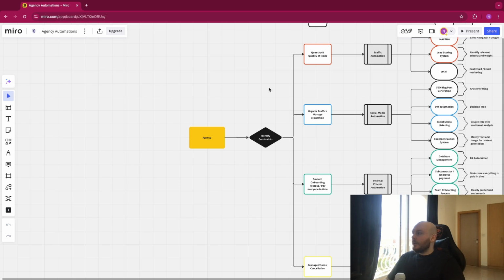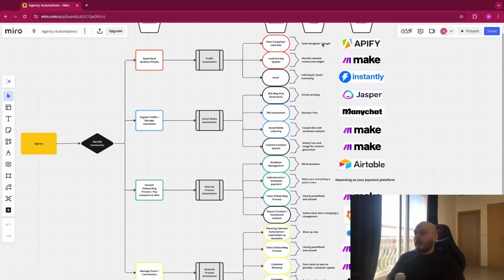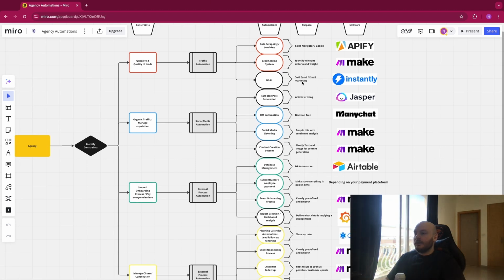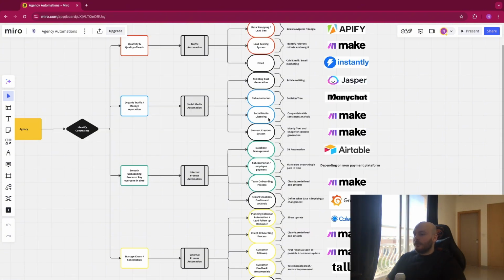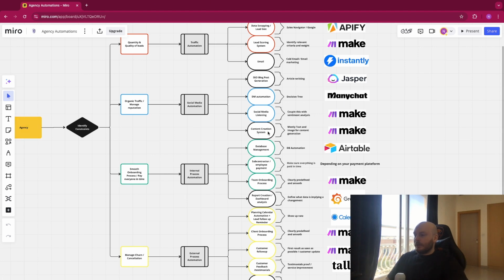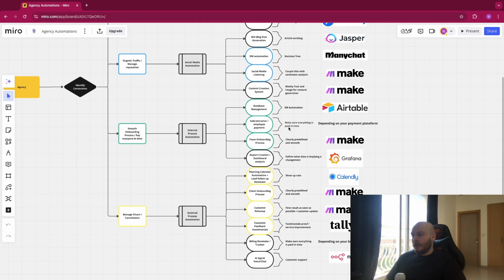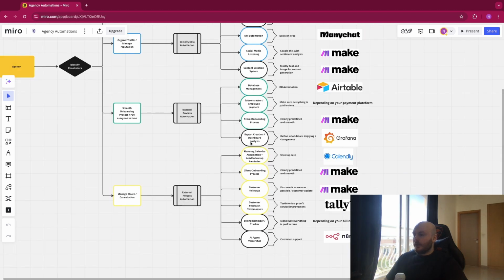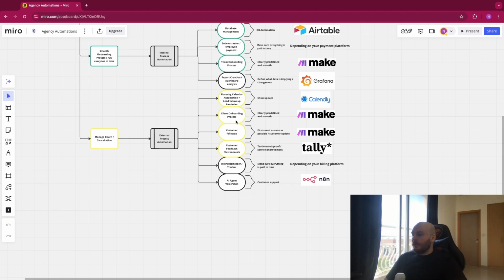17 Steps to Fully Automate your Agency (FAST)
Want to scale your agency to new heights ? In this video, I'll show you how to fully automate your agency with just 17 easy processes ! You will have actionable tips and strategies to help agency owners automate your way to success.

TIMESTAMPS 🕒
00:00 Intro
00:25 Constraint 1
01:37 Constraint 2
03:23 Contraint 3
04:54 Constraint 4